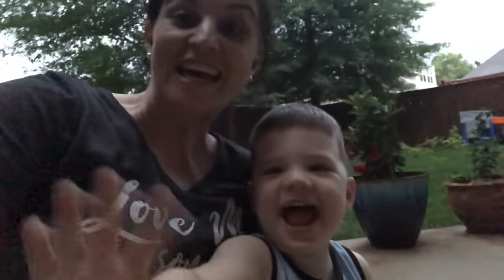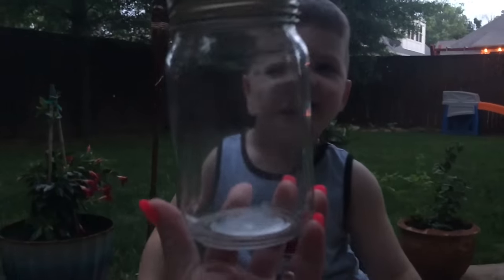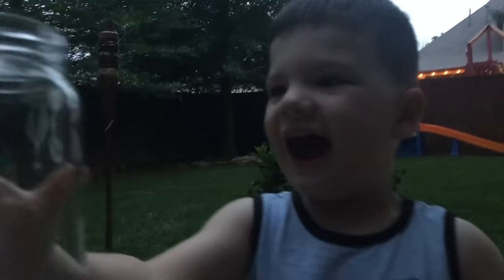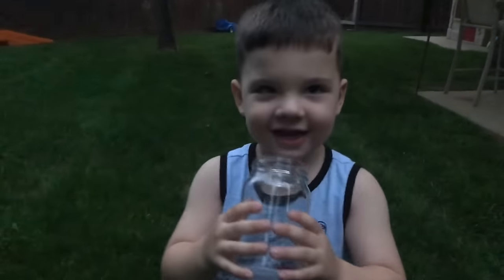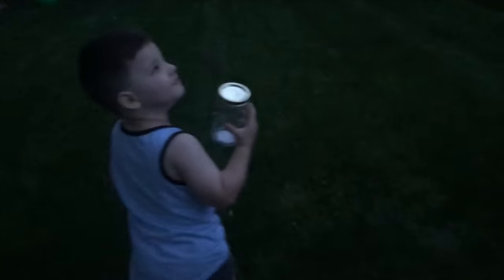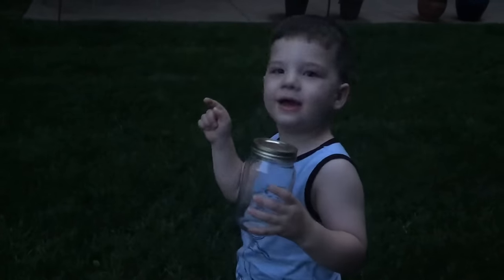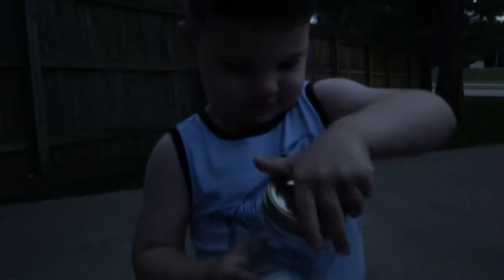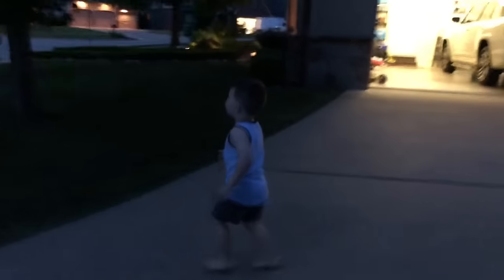Caleb & Mommy Play Outside and Catch Lightning Bugs Fireflies!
Today Caleb & Mommy are Playing Outside at night! They are going to try and catch lightning bugs also know as fireflies. Catching bugs is so much fun! These outdoor games and activities hunting for fireflies is a great way to have fun in the summer. You can even do a bug hunt at night with a flashlight. This is a family fun games for kids to do!